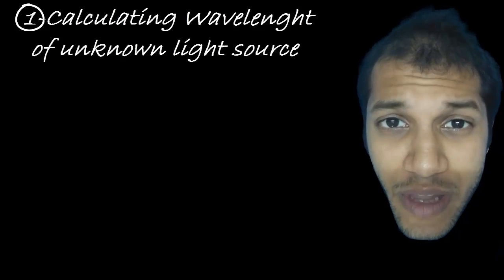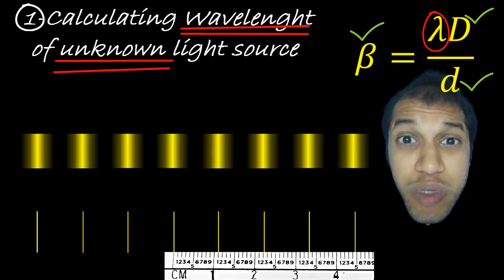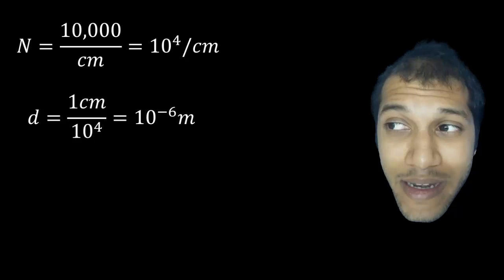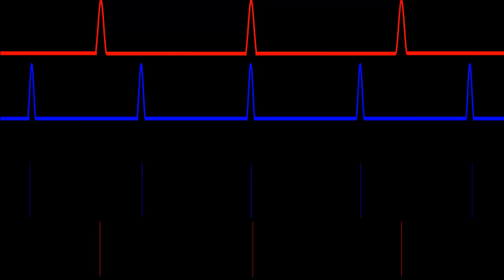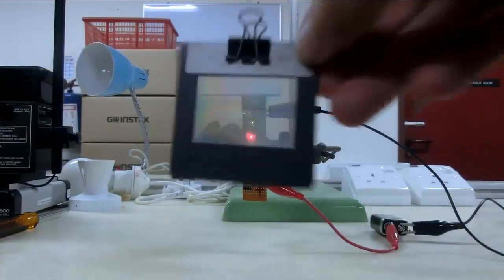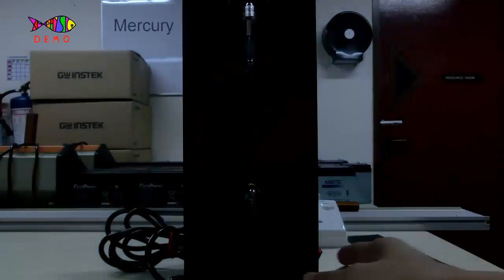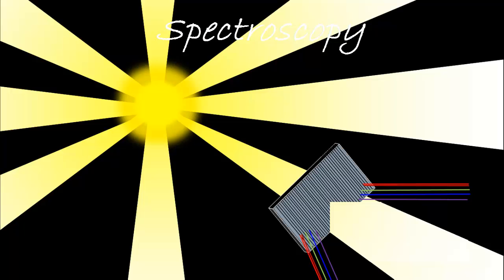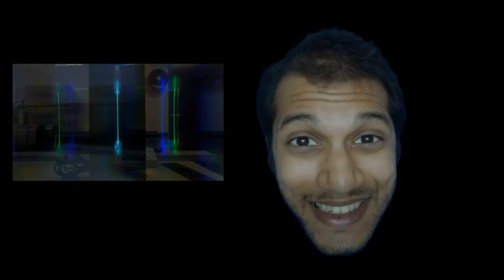Interference 15 - Grating application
Now I show you some awesome applications of grating